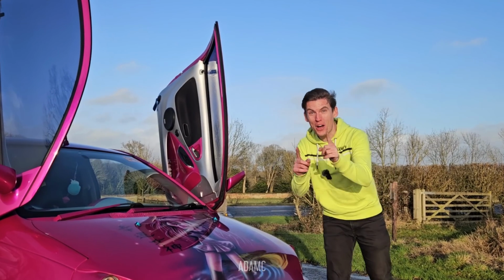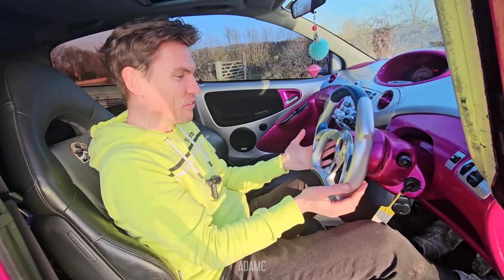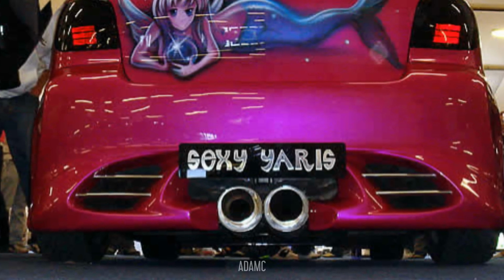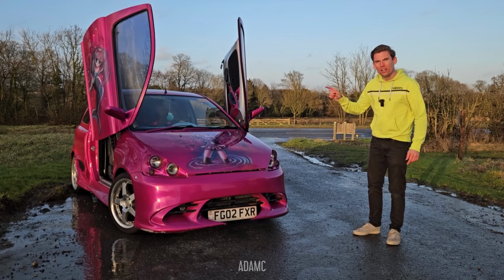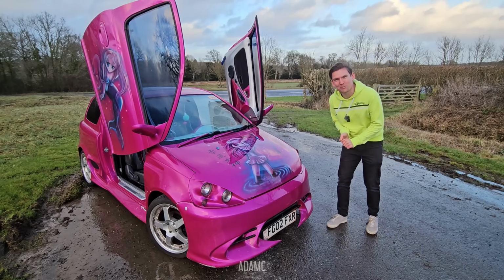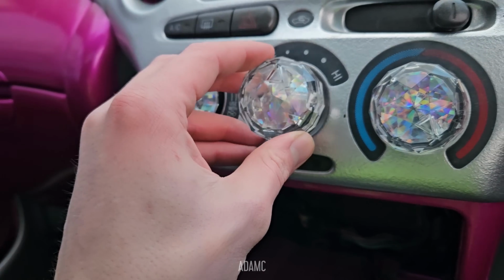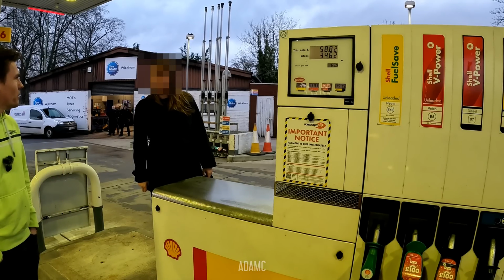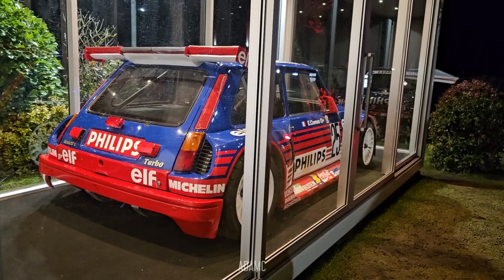I BOUGHT THE WORST CAR IN THE WORLD!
WELCOME to the S*xy Yaris! The new car for the channel that I bought with @Hardupgarage. In this video, I will explain all, and go through the car's history, modifications and personality. I'll also capture reactions to it, take it to a car meet and let you know what our plans are with this famous machine.